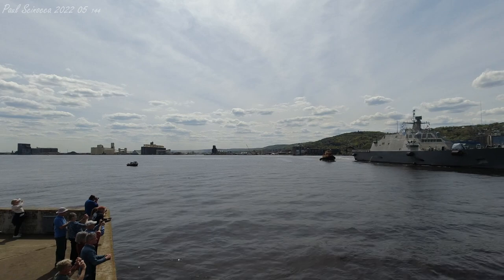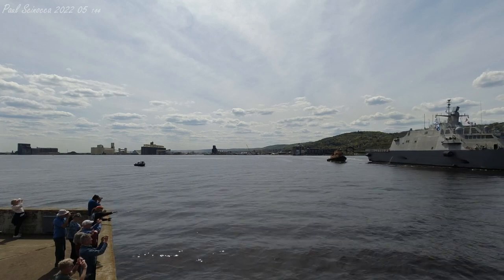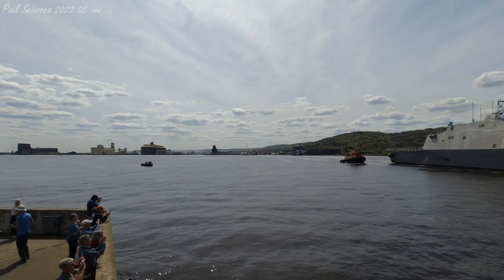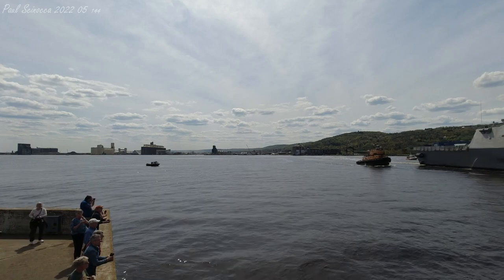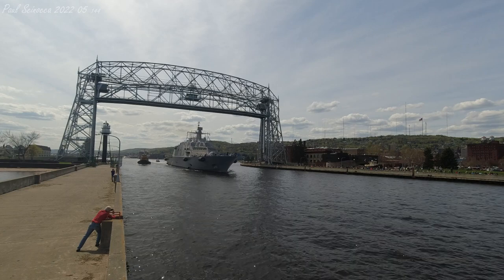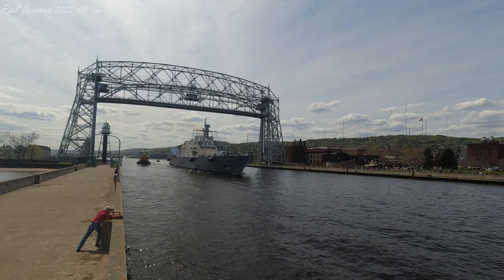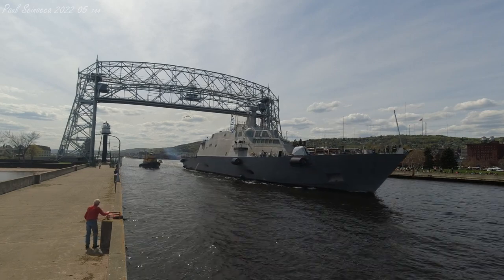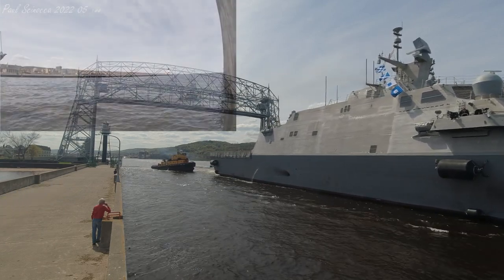Well armed! Littoral Combat Ship Minneapolis St Paul Departing Duluth after their Commissioning.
Departing Duluth 3 days after their commissioning ceremony. I was fortunate enough to have been invited by a Navy friend, I posted a few snippets of video of the event:

Getting escorted out of Duluth via the Heritage Marine tugs, Helen H and Edward H, along with many auxiliary vessels to ensure the pleasure craft stay out of its way!

No salute on the way out with the exception of the 5 warning at the end of the canal to THAT one vessel that could not keep its distance.

Name               Minneapolis-Saint Paul
Namesake       Minneapolis–Saint Paul
Awarded       29 December 2010[4]
Builder               Marinette Marine[4]
Laid down       22 February 2018[5]
Launched       15 June 2019[1]
Christened        15 June 2019
Acquired        18 November 2021
Commissioned 21 May 2022
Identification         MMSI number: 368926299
Hull number:         LCS-21
Motto
Aut viam invenium aut faciam
(I Will Find a Way or Make One)

Status Active

USS Minneapolis-Saint Paul (LCS-21) is a Freedom-class littoral combat ship of the United States Navy.[8] She is the second ship in naval service named after Minnesota's Twin Cities.

Design

In 2002, the US Navy initiated a program to develop the first of a fleet of littoral combat ships.[10] The Navy initially ordered two monohull ships from Lockheed Martin, which became known as the Freedom-class littoral combat ships after the first ship of the class, USS Freedom. Odd-numbered U.S. Navy littoral combat ships are built using the Freedom-class monohull design, while even-numbered ships are based on a competing design, the trimaran hull Independence-class littoral combat ship from General Dynamics. The initial order of littoral combat ships involved a total of four ships, including two of the Freedom-class design.  Minneapolis-Saint Paul is the eleventh Freedom-class littoral combat ship to be built.

Construction and career
On 29 December 2010, Marinette Marine was awarded the contract to build the ship in Marinette, Wisconsin.

The ship was christened at the Marinette shipyard in 2019. The commissioning ceremony was expected to take place in the spring of 2021 before a problem with the propulsion system was discovered.[13] On 15 June 2021, Minneapolis-St. Paul was launched in Marinette. The Navy commissioned the ship on 21 May 2022 in Duluth, Minnesota under the command of Commander Alfonza White.